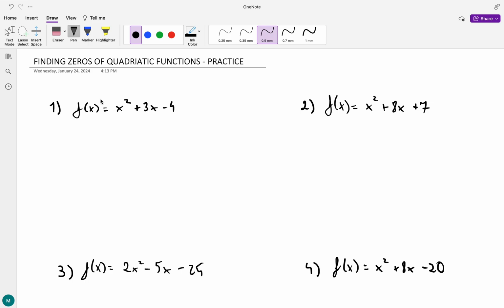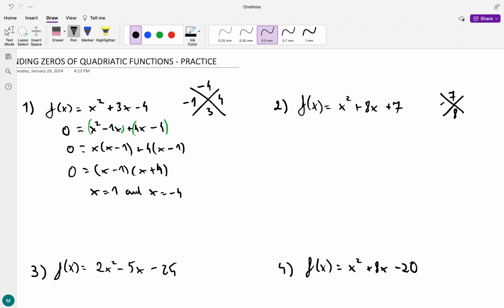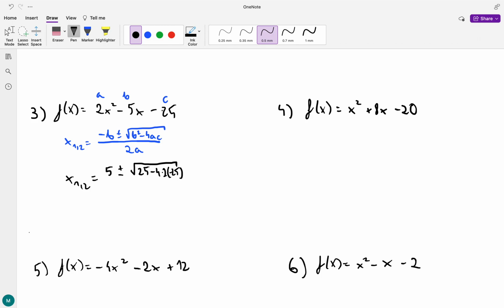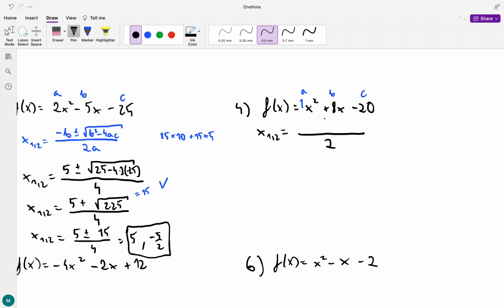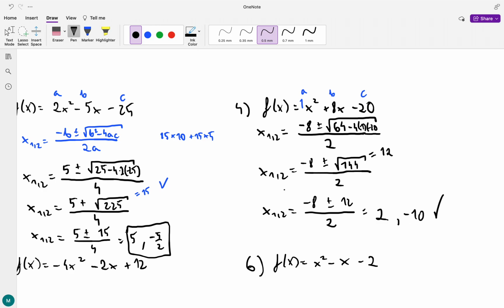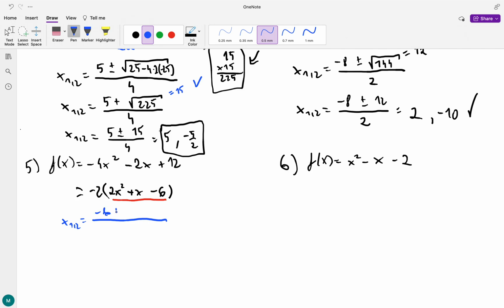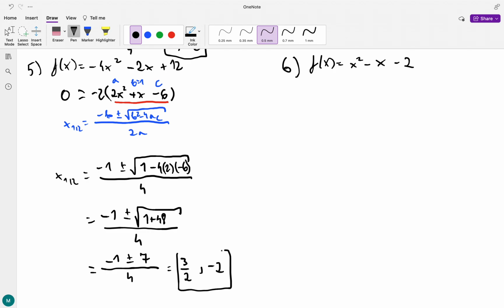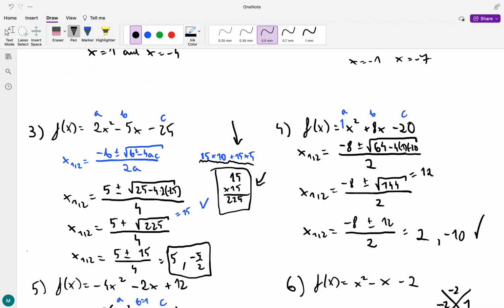ALGEBRA 1 - ZEROS OF QUADRATIC FUNCTIONS PRACTICE PROBLEMS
In this video we cover all the method of finding zeros of quadratic functions.